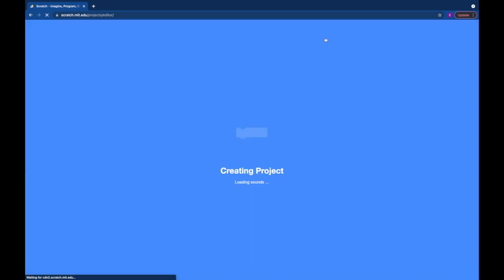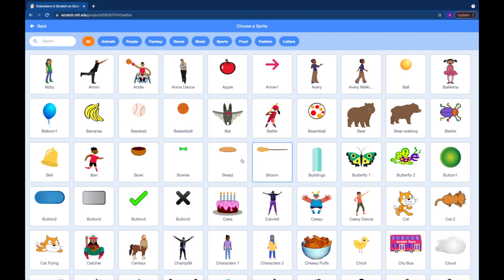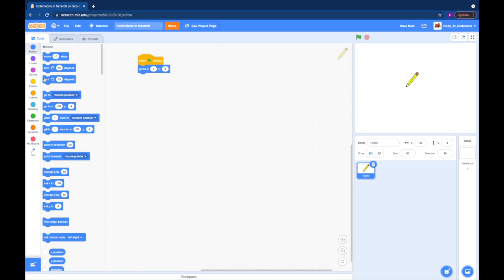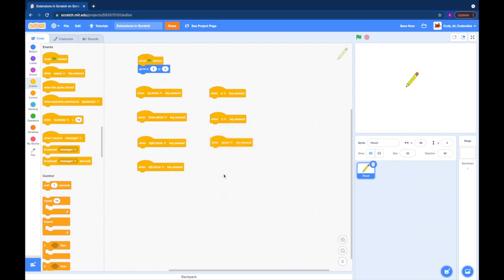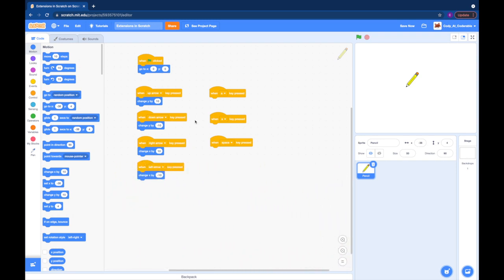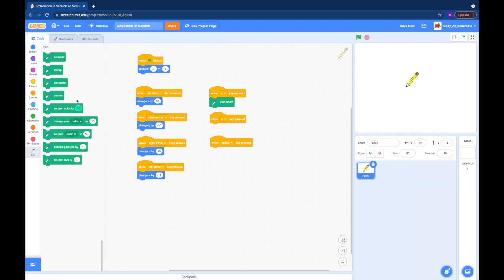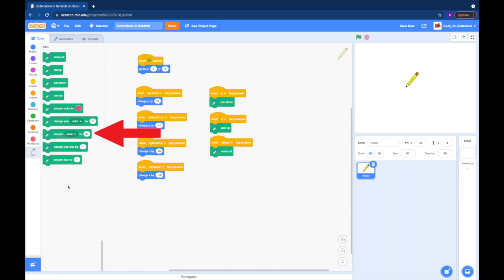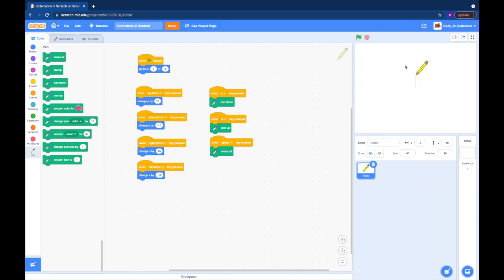Extensions In Scratch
Learn how to code using Scratch! In this series by Coderable, you can learn how to code without any prior experience! This video goes over extensions in Scratch. Let's get ready to code!